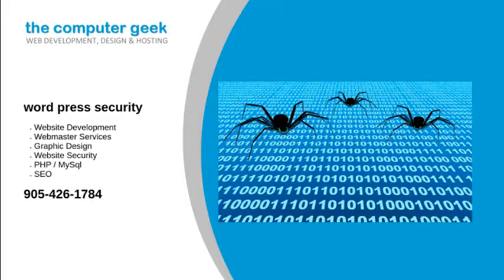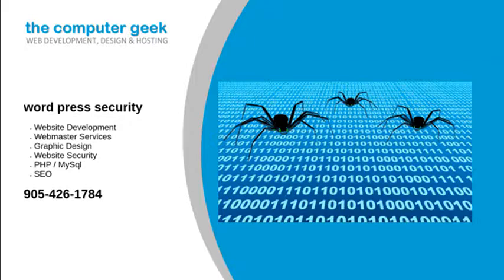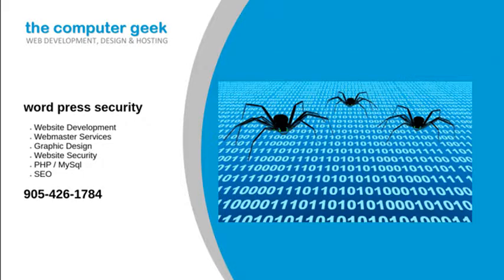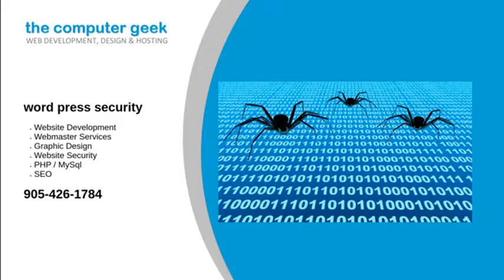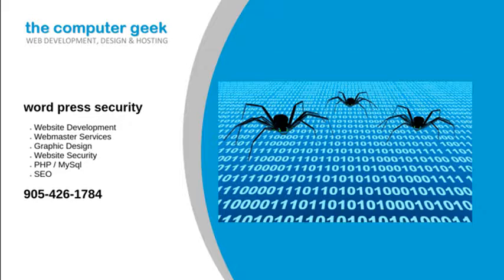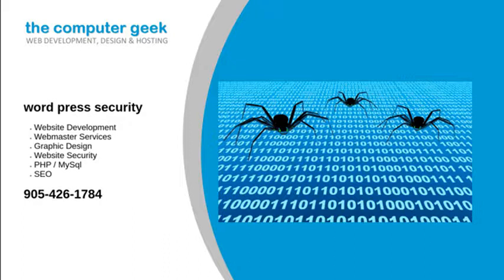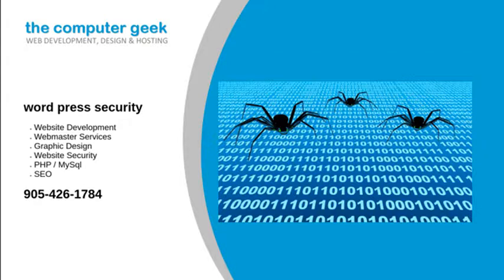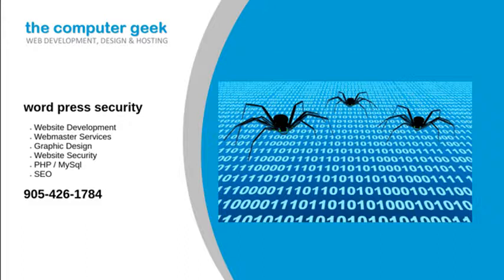word press security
Are you looking for word press security? Security in WordPress is taken very seriously, but as with any other system there are potential security issues that may arise if some basic security precautions arent taken.